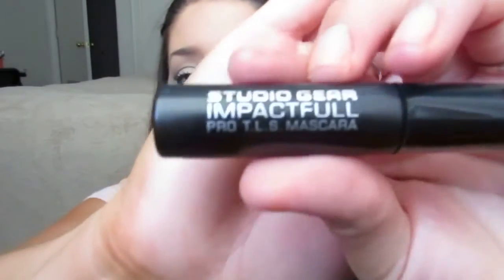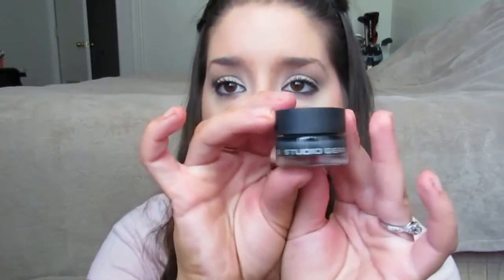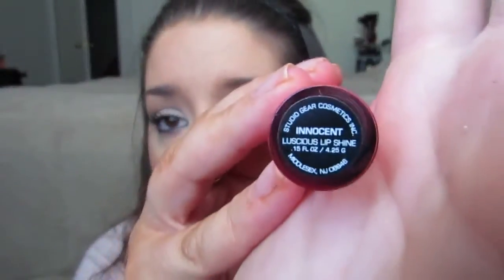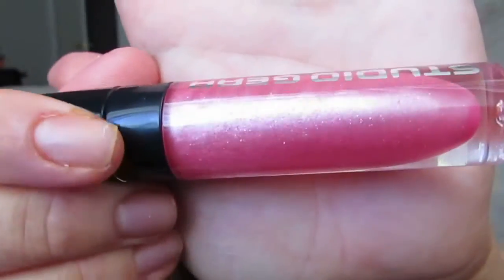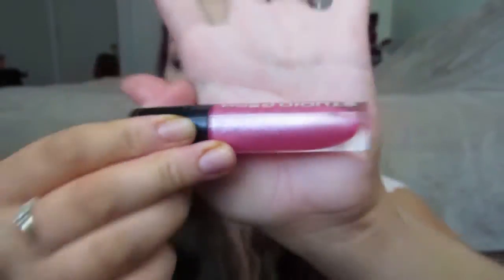Studio Gear Review PLUS Exclusive Coupon Code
*Studio Gear Cosmetics - (Get FREE shipping and 10% when you shop and use coupon code: SPARKLEME13)